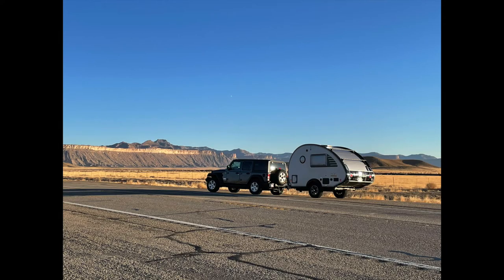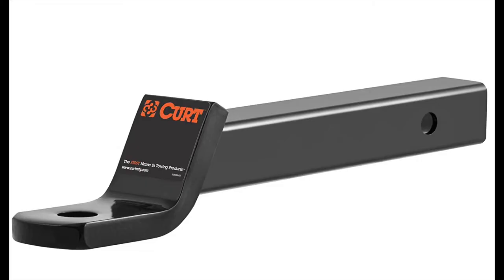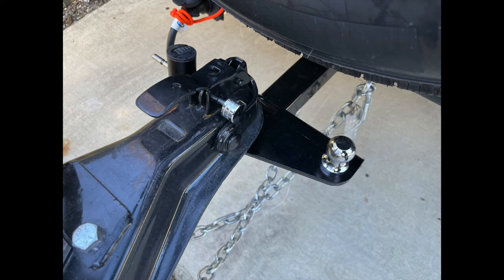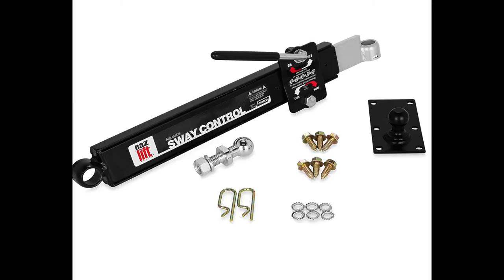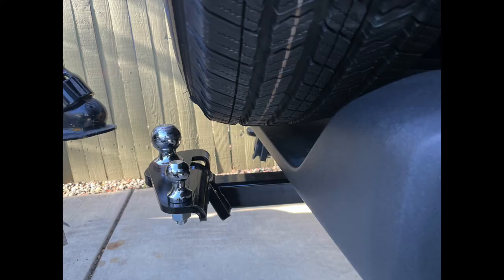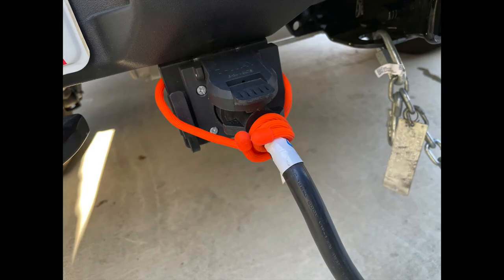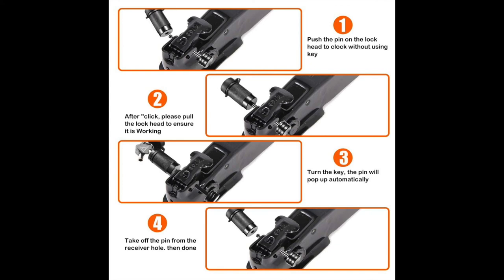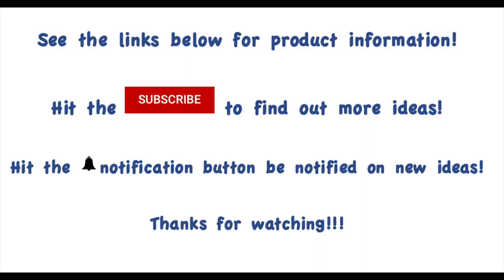TAB Travel Trailer Hitching with Jeep Wrangler! Sway Bar?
In depth review of parts and set up for travel trailer hitch to a vehicle, Jeep Wrangler Sports Unlimited. links to products below (click on "show more")
Hitch Ball Mount
Sway Bar Plate for Hitch attachment
Red Trailer Lock
Locking Pin for Vehicle Hitch
Tongue Trailer Couple Lock
Sway Bar
Tire Locks (not for off road tires)
Wheel Dock
Ultimate Trailer Jack: didn't work for our Jeep Wheel Blockage but does work great on many vehicles where the Jack Handle is in the way